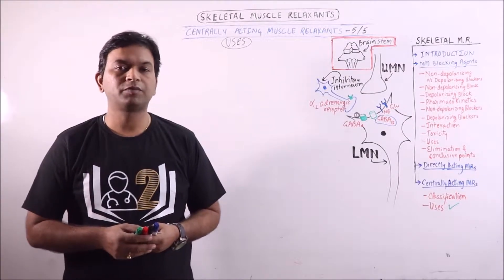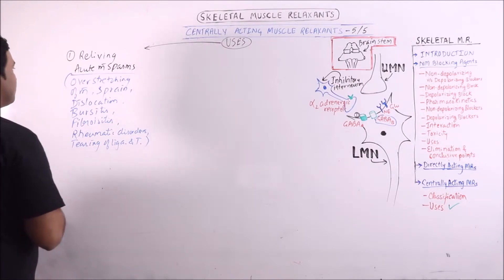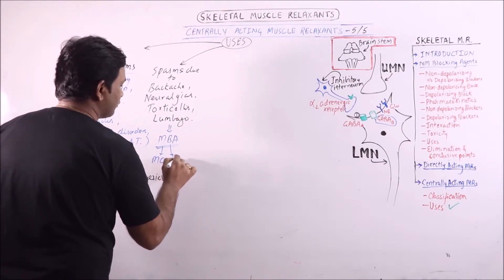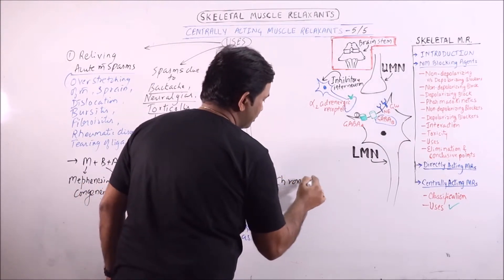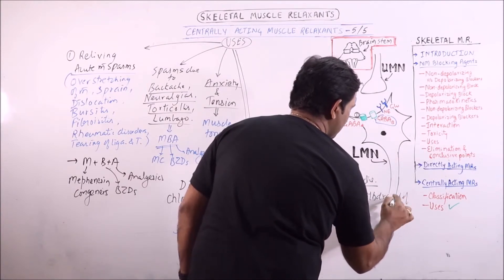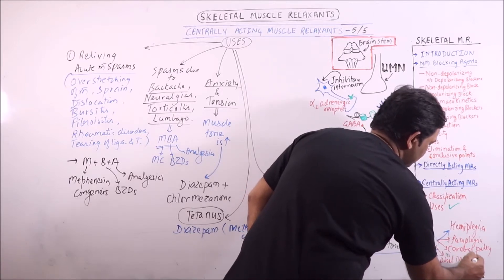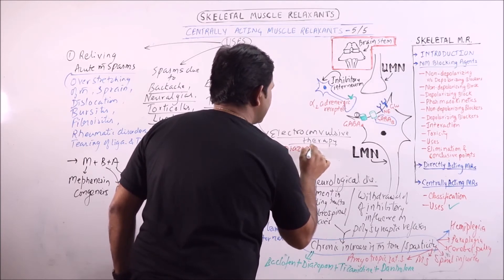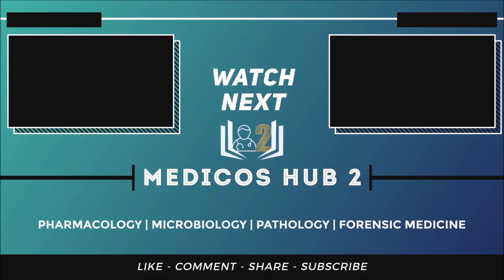PHARMA.25.019.Centrally Acting MR (5-5) : Uses | Dr.Prashant Sharma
In this video, USES of Centrally Acting Muscle relaxants are discussed.